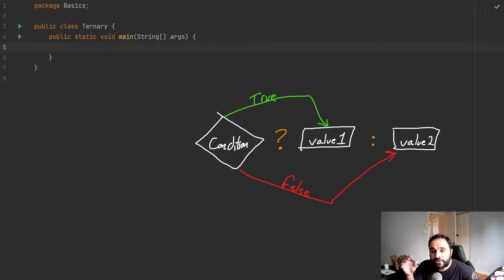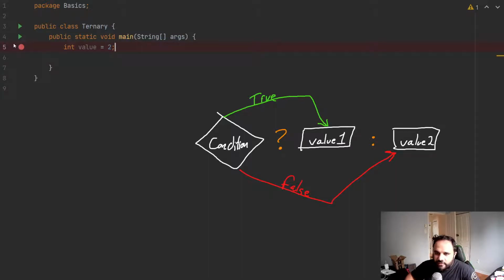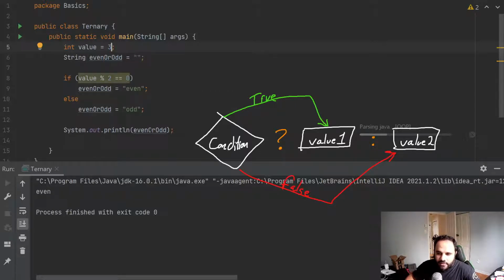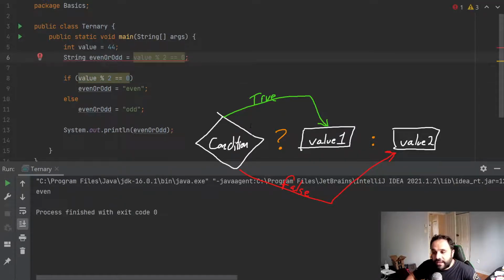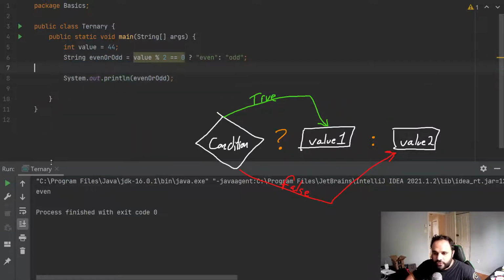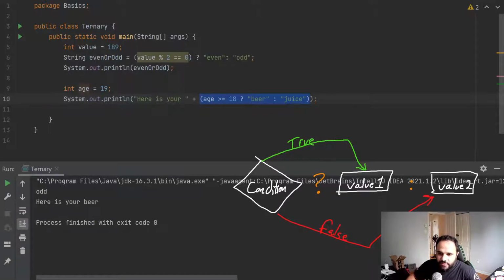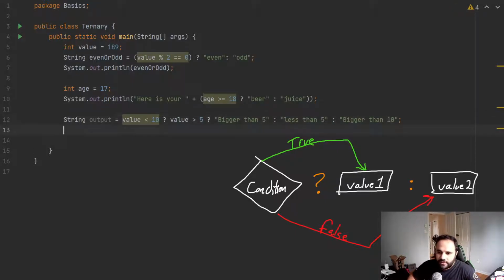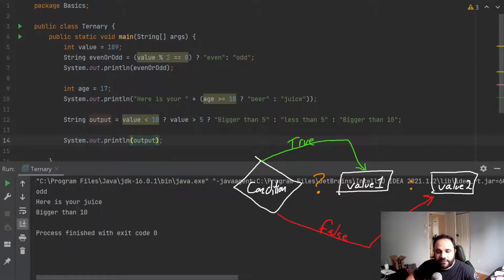Ternary Operations 32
When to use and not use Ternary Operations.